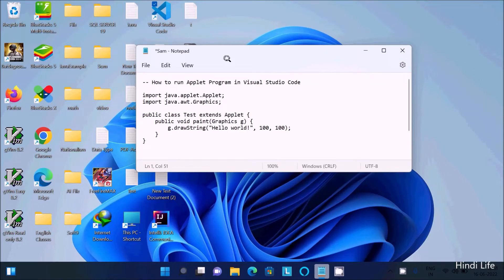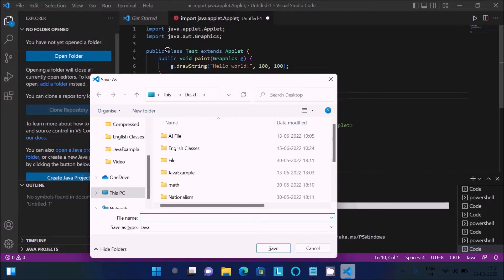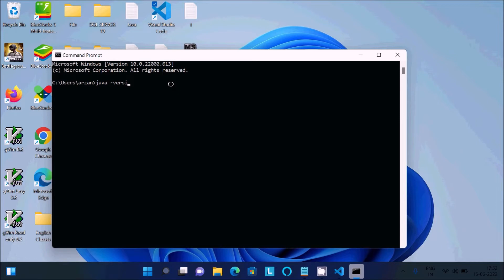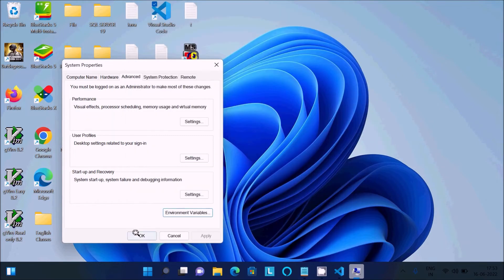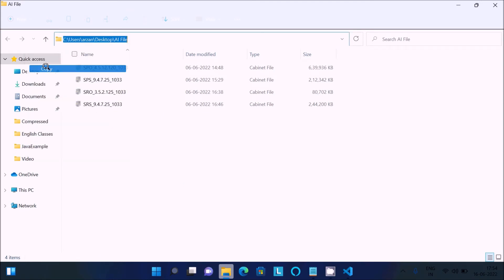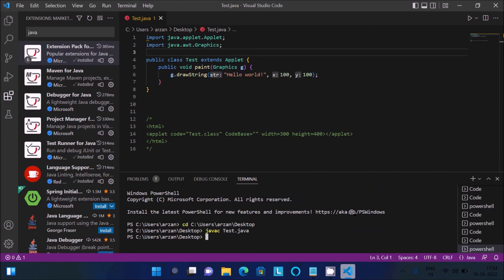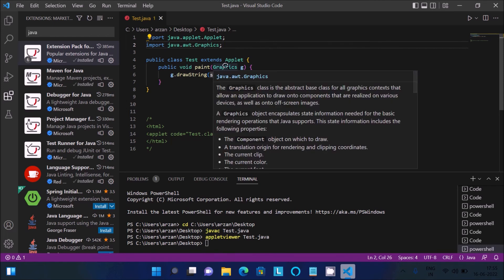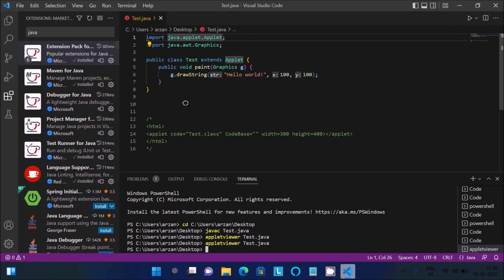How to run applet program in visual studio code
applet in vscode
How to run a java applet code in visual studio code
How to Build applet in Visual Studio Code in 2022
How to compile and run Java applet code in vs code
applet in visual studio code
applet program in vs code